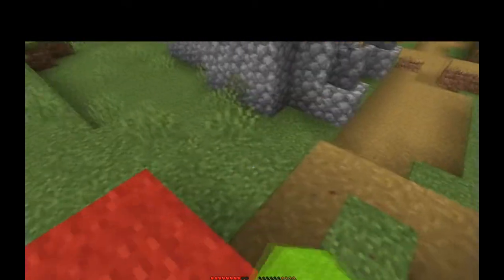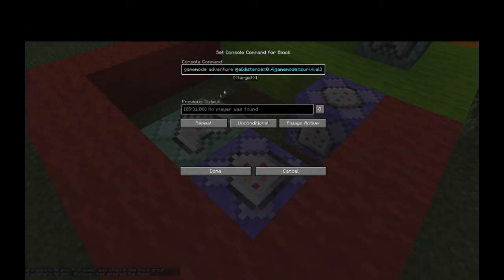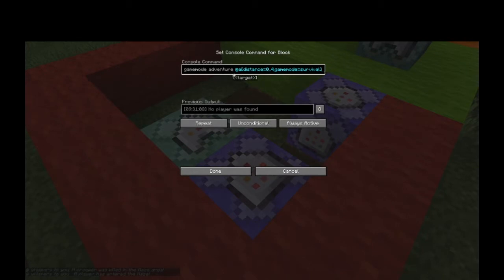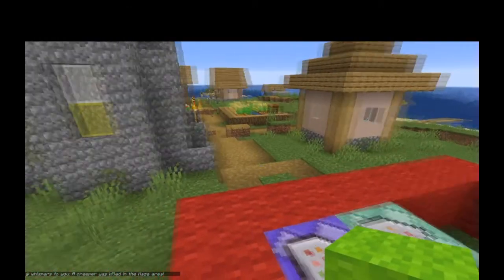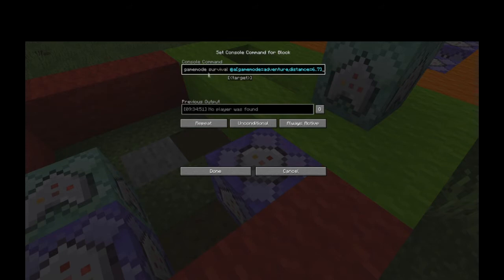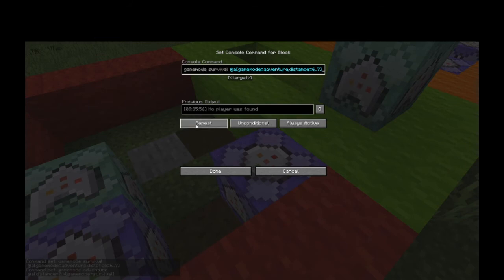Minecraft Realms 1.16 Command Blocks Spawn Protection #2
In this video, I will cover how to protect your  Spawn point, from players that can grief your spawn area, by using Command Blocks in 1.16.4 server.

The commands that you will use for Player protection is below:

to change players from survival to adventure modes:
gamemode adventure @a[distance=0..4,gamemode=survival]

to change players from adventure to survival when leaving the area:
gamemode survival @a[gamemode=adventure,distance=6..7]